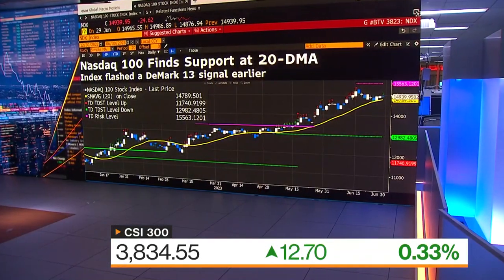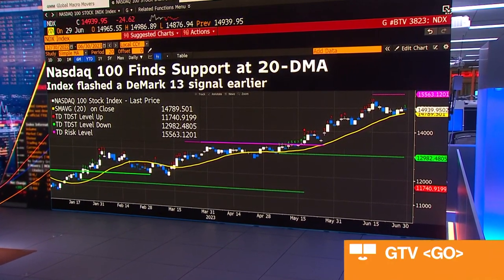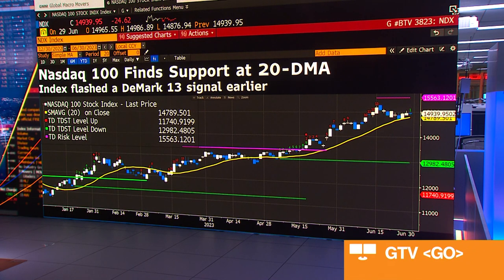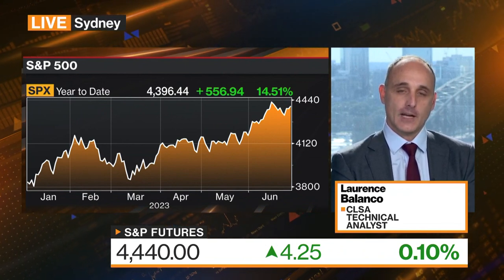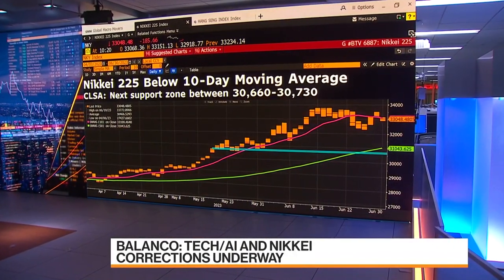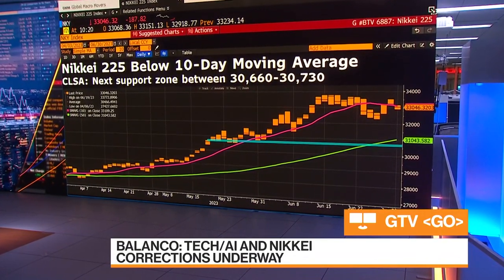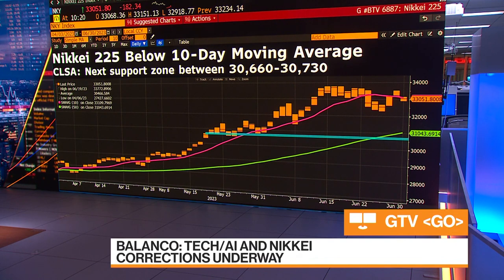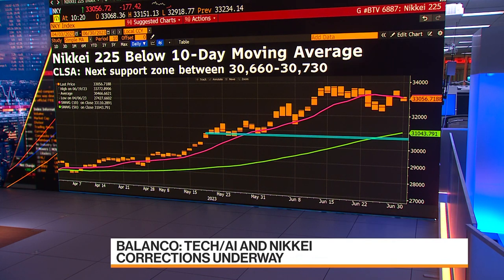Making Sense of Global Markets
Laurence Balanco, technical analyst at CLSA, discusses the key levels he’s tracking on the Nasdaq 100, tech stocks and his outlook for the S&P 500. He speaks on Bloomberg Television.